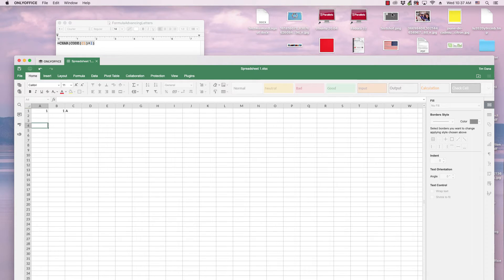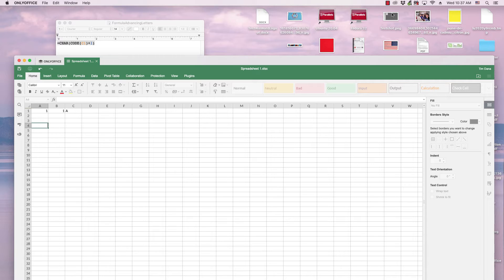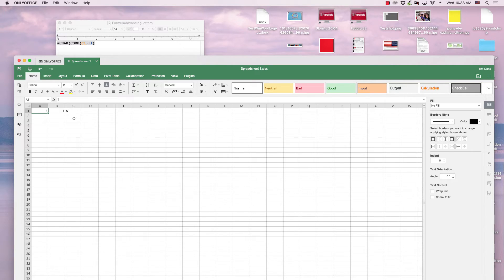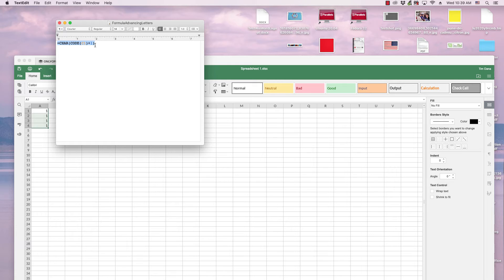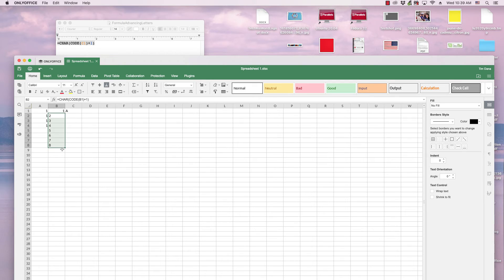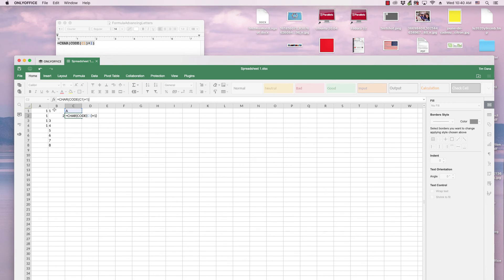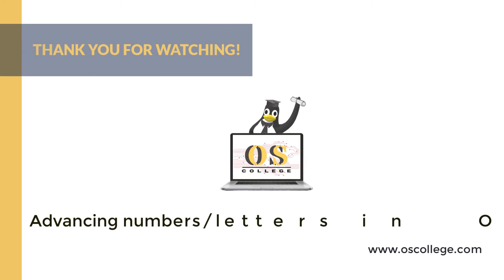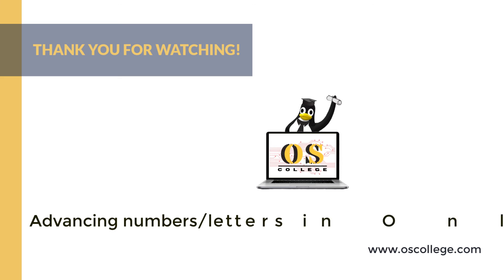OnlyOffice Spreadsheet Quick Videos: Advancing characters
This video demonstrates advancing numbers and letters in the OnlyOffice spreadsheet application.  For example, if the letter "A" is in cell A1 and you drag to cell A2 the letter would in it would still be "A". This video shows how to make it a "B" and the value in cell A3 a "C" To learn more about OnlyOffice